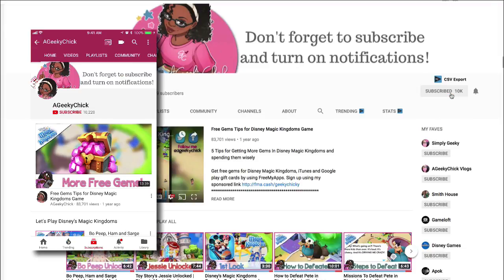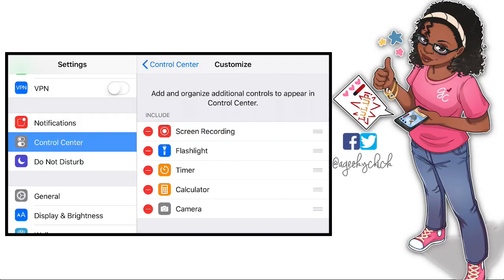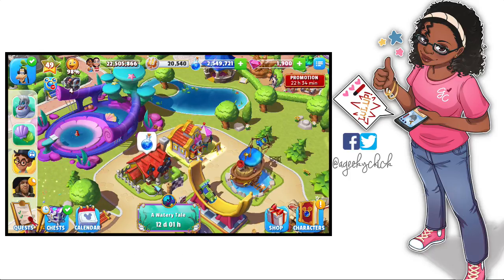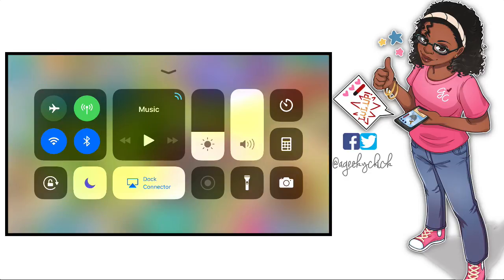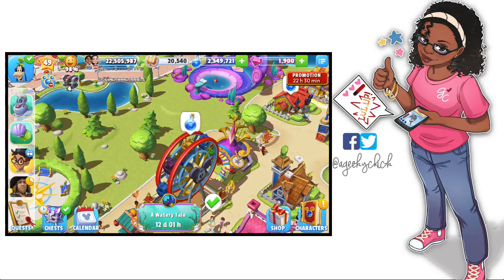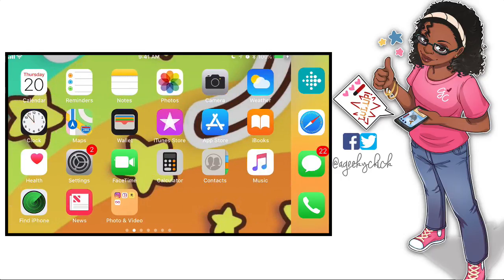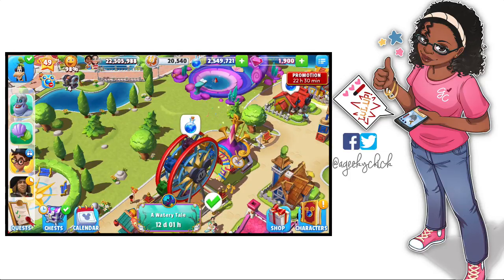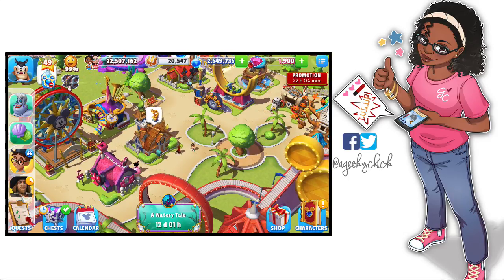How to Record Phone Screen 2018 - How to Record Mobile Games - Iphone and Android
How to record your phone screen to make gaming videos to upload to youtube. In this tutorial i tell you how to record your iphone/android screen when playing mobile games like fortnite, disney magic kingdoms, sims mobile, roblox, etc

Get free gems, iTunes and Google play gift cards by using FreeMyApps.
Or

1. on iOS
2. Search "AppNana" on Google Play Store
3. Sign Up!
4. Download Apps to get Nanas for Giftcards!
5. Earn 15k points and Use code "s26197168" for free nanas!
6. Redeem Your Free Giftcard!!